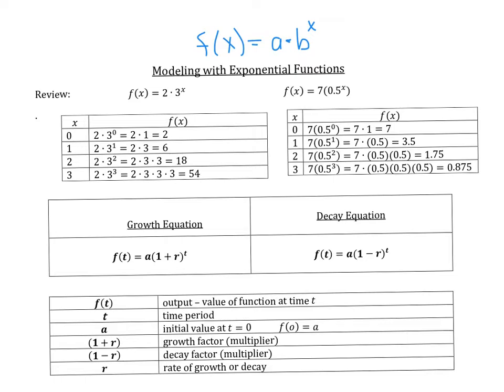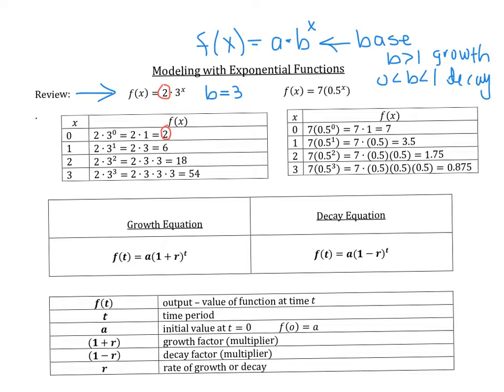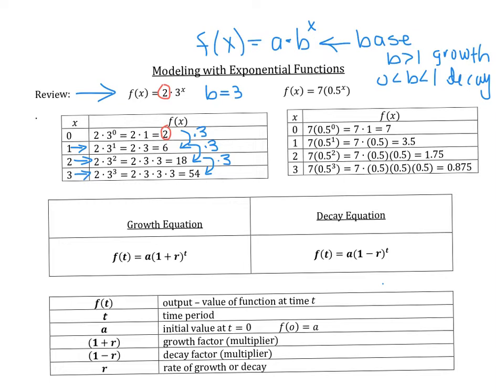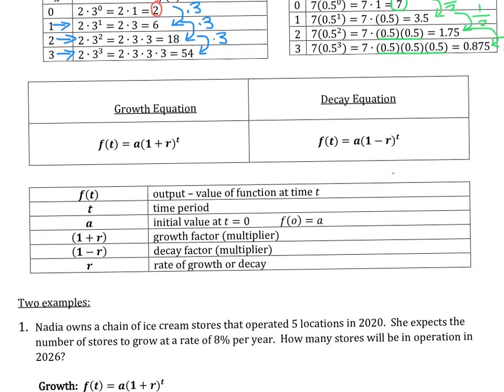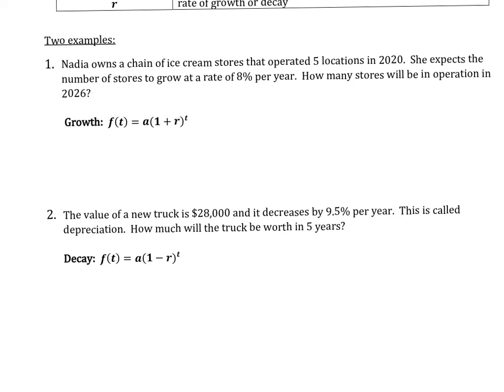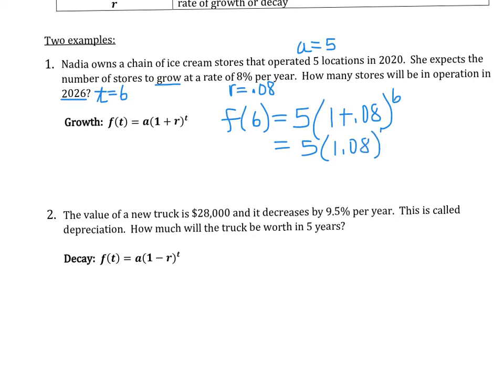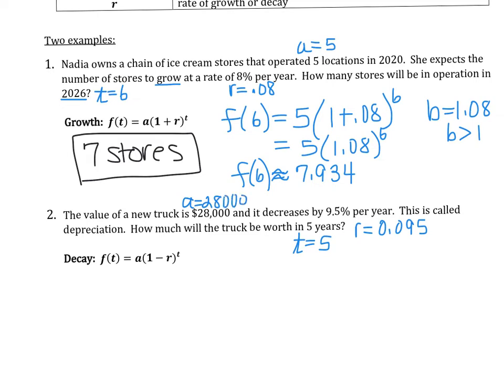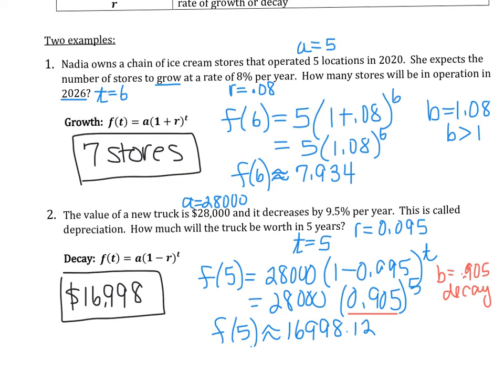Modeling with Exponential Functions